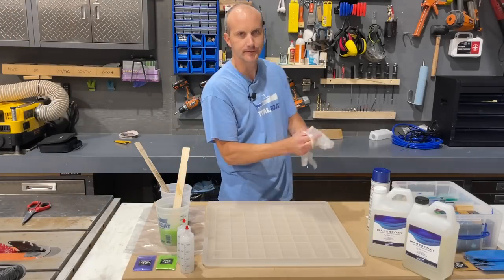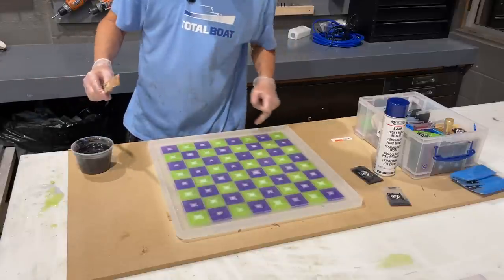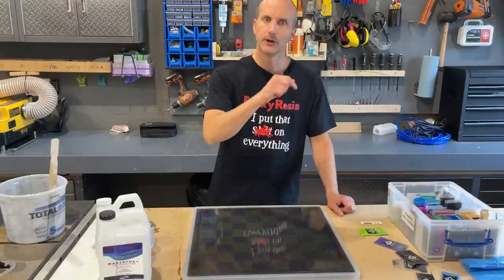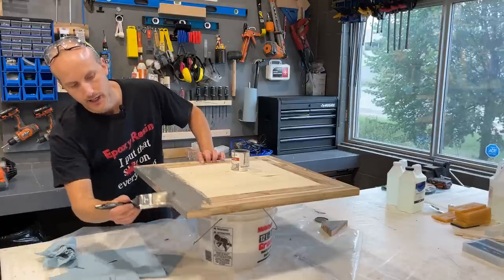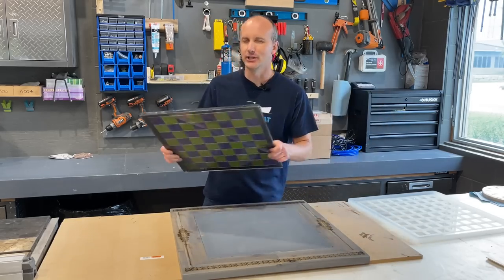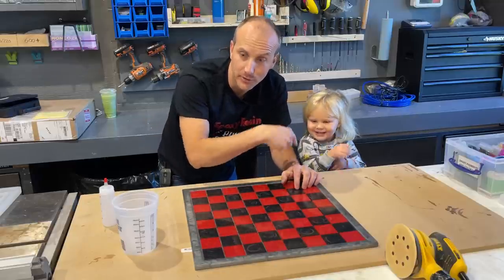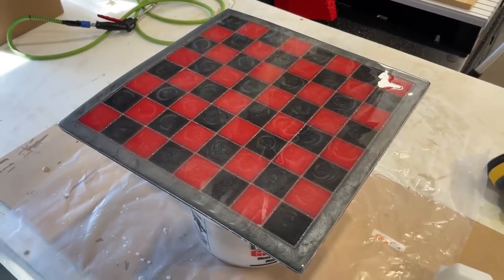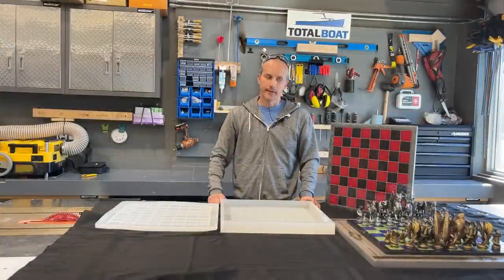Full Sized Epoxy Resin Chess Board Mold - Make HUGE Custom Chess Boards Out Of Resin & Wood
In this video we create two 19x19xx0.5" solid epoxy resin chess boards using the competition specification, full size chess board silicone mold by Crafted Elements.

We currently offer two large chess board molds, one for shallow resin pours, and one that is 1.5" deep to use with resin and wood, or for encapsulating objects in resin.